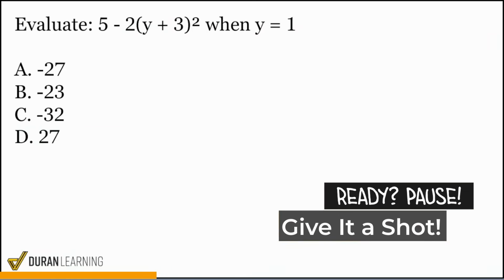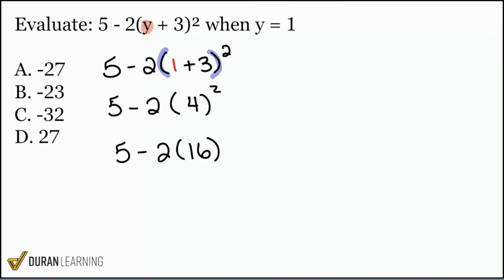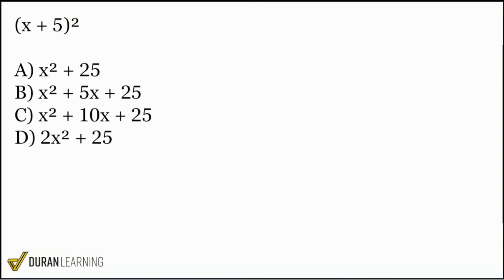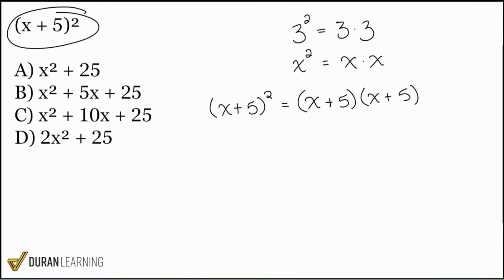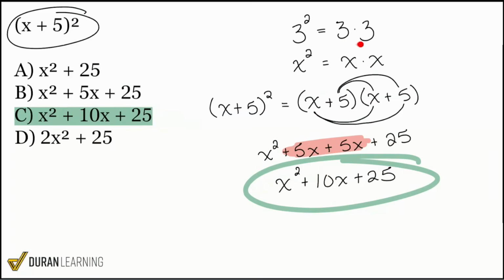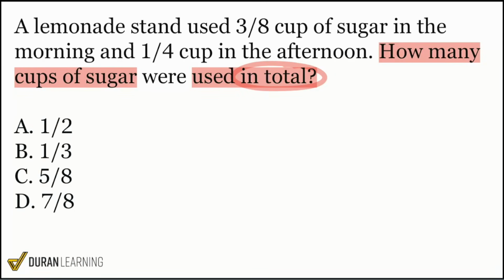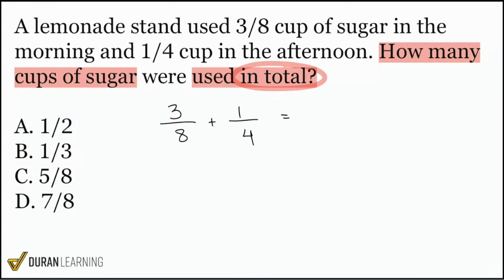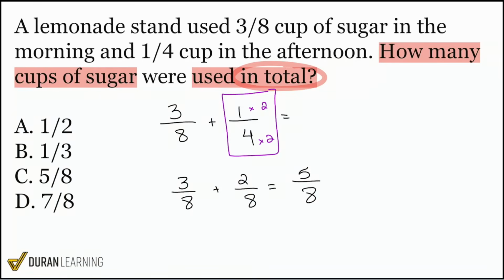ASVAB Math Practice: Algebra, Polynomials & Fraction Word Problems Explained!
Ready to master the math skills you need to conquer the ASVAB? In this video, Coach Anderson breaks down essential Mathematics Knowledge and Arithmetic Reasoning problems you’re likely to see on test day. You’ll get step-by-step solutions and strategies for evaluating algebraic expressions, multiplying binomials, and solving real-world fraction word problems—so you can boost your confidence and raise your score!

Here’s what we’ll cover:
0:00 – Evaluate: 5 - 2(y + 3)^2 when y = 1 (Order of Operations)
2:07 – Expand (x + 5)^2 (Distributing Polynomials & Combining Like Terms)
5:45 – Lemonade Stand Fraction Problem (Adding Fractions in Word Problems)

Watch our full playlist for in-depth lessons on every math topic you’ll face on the ASVAB.